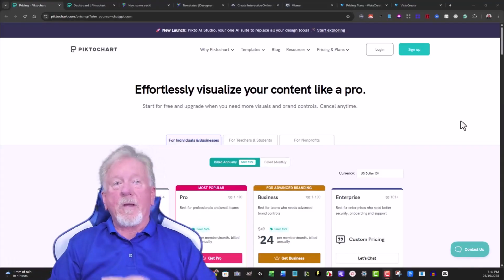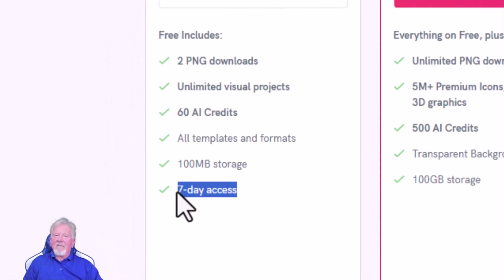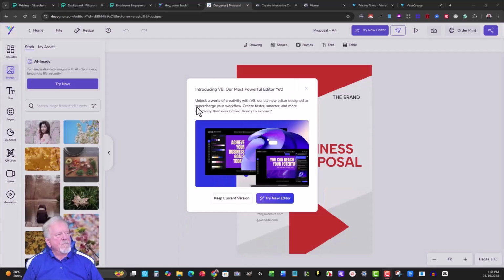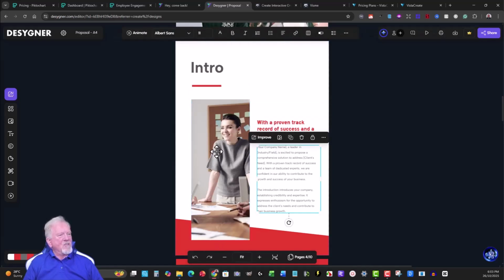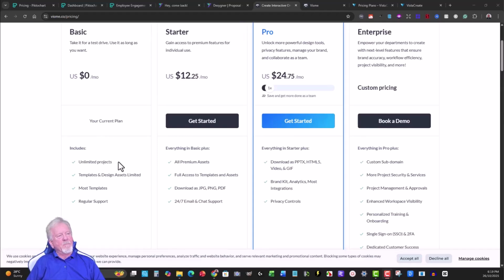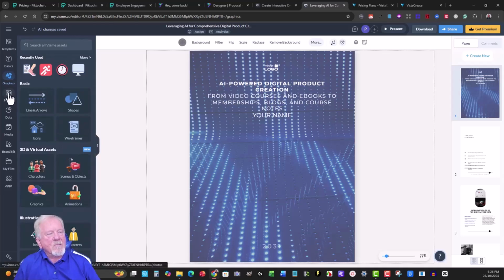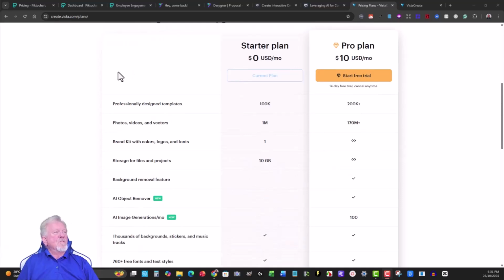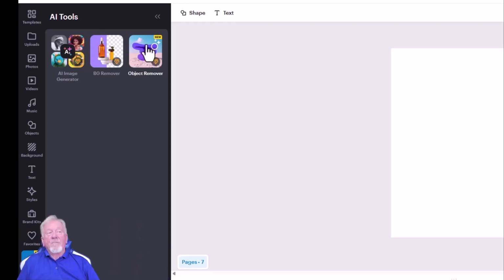4 Free Alternatives To Canva for eBook Creation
Hey guys, in todays video, we're speaking about 4 Free Alternatives To Canva for eBook Creation

00:00 Intro
00:27 First Alternative
03:28 Second Alternative
07:57 Third Alternative
12:04 Fourth Alternative
14:54 Conclusion